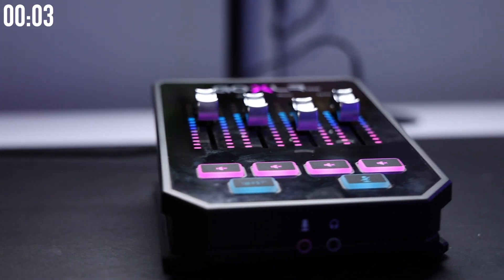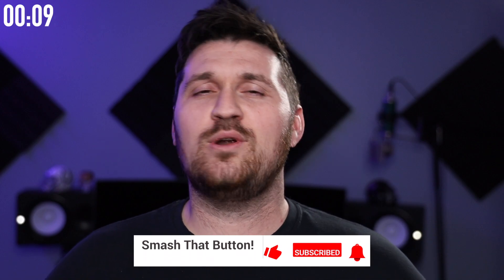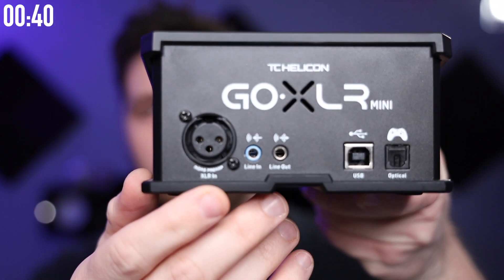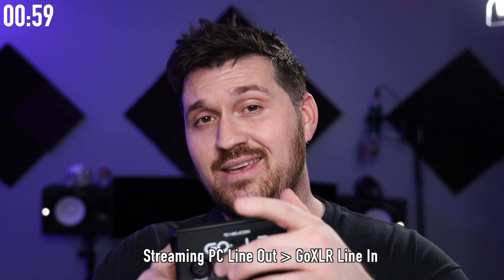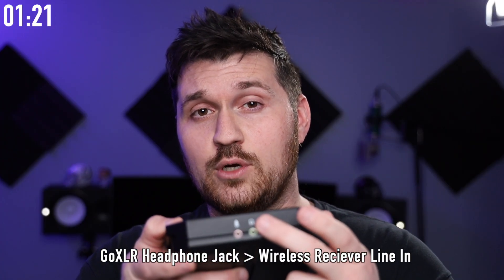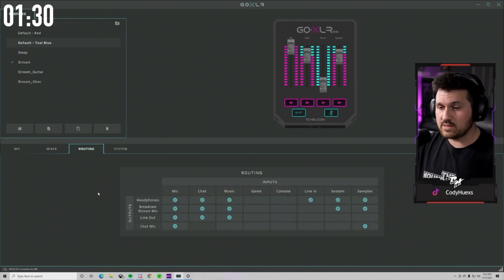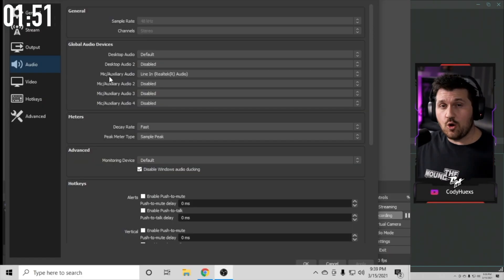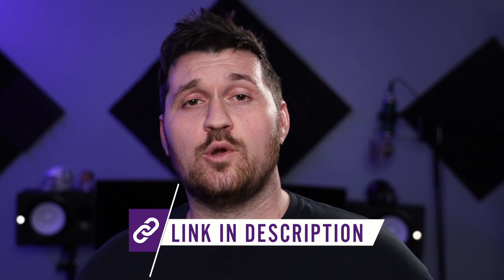GoXLR Mini - 2 PC Setup In Less Than 2 Minutes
Aren't some of these setup/tutorials just WAY too long? We're getting right to the point and setting you up in less than 2 minutes!